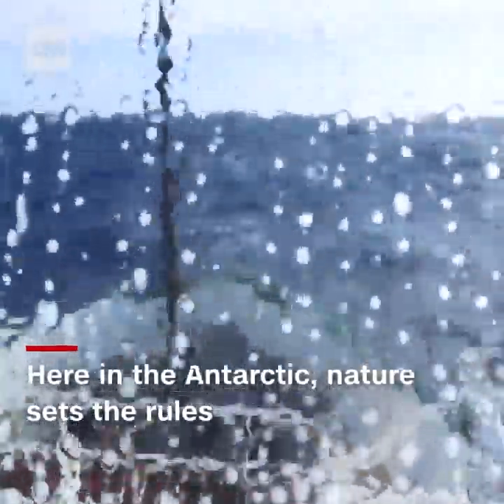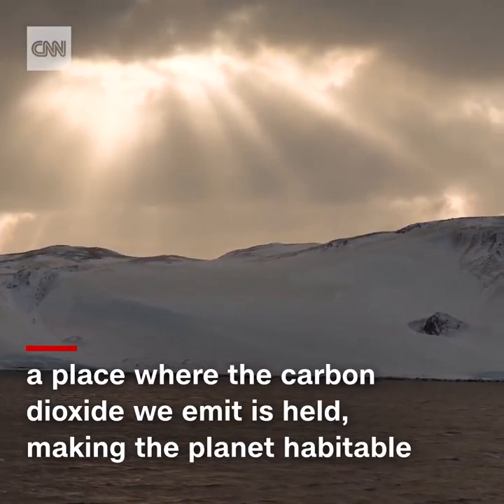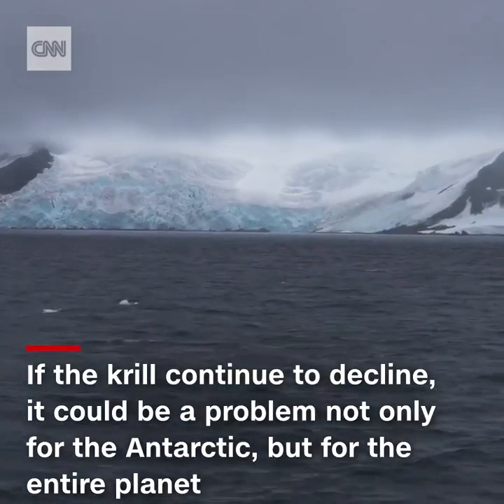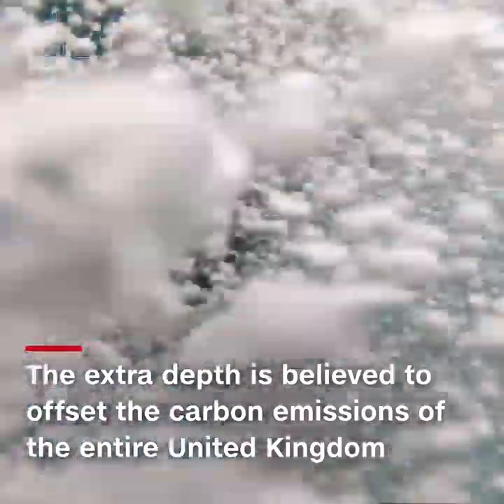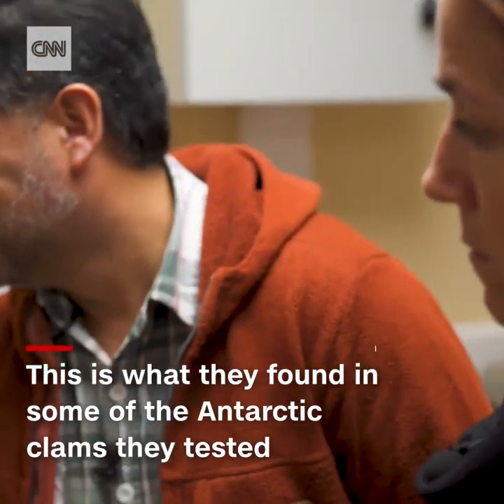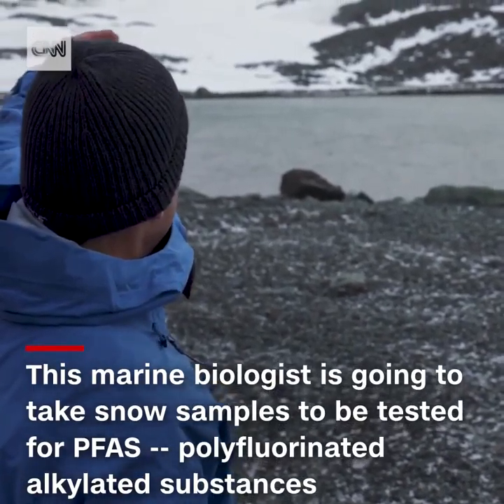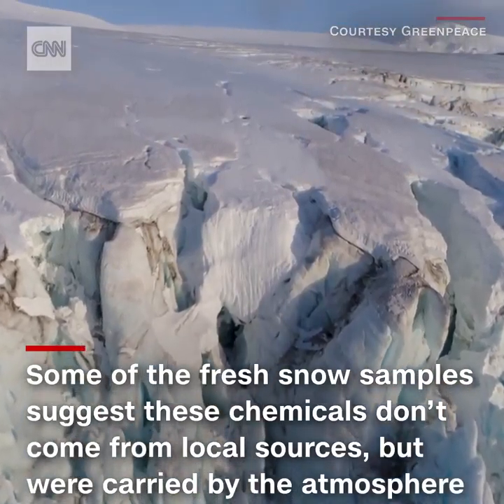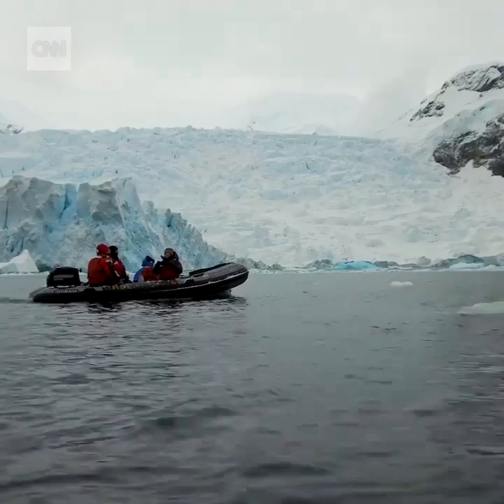CNN News - You may think of the Antarctic as pristine...